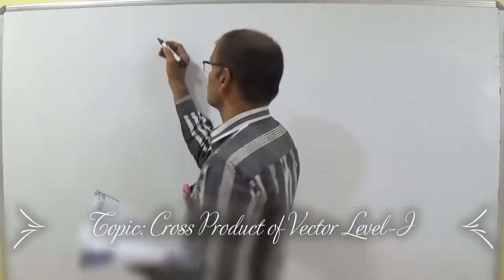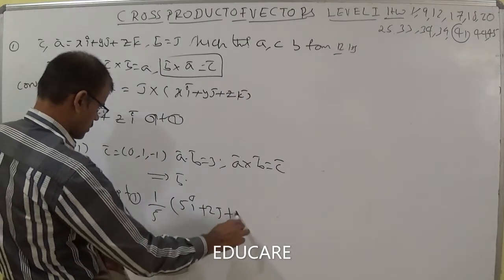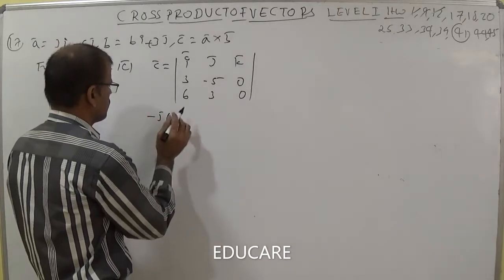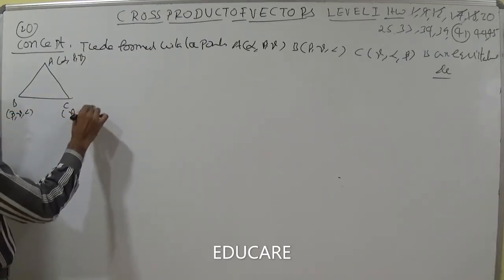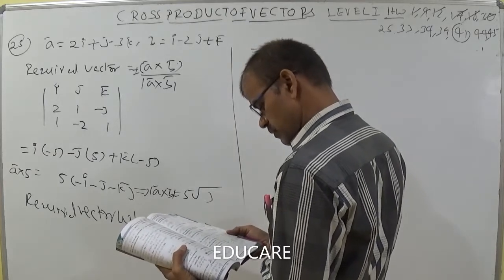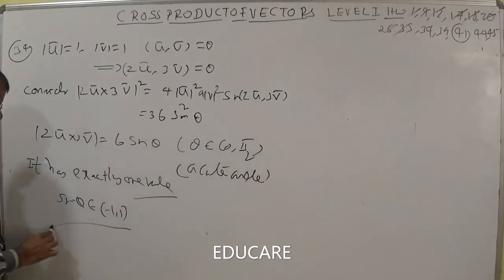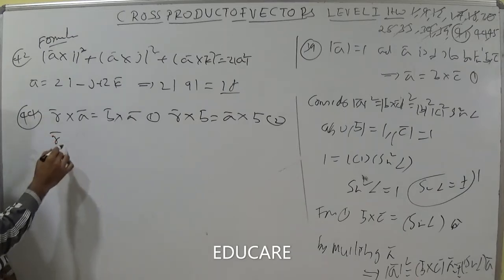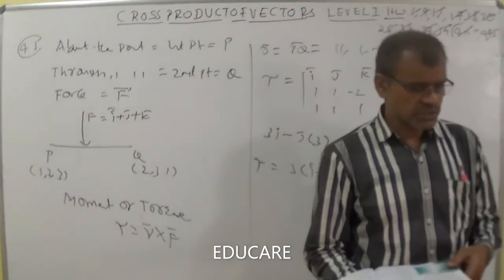Day-14 || Mathematics || Topic: Cross Product of Vector Level-I HW